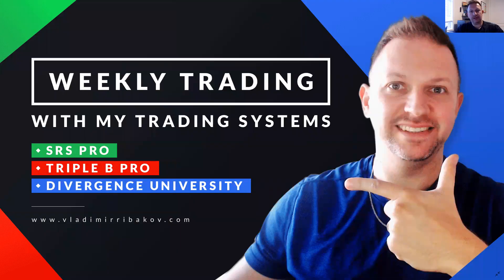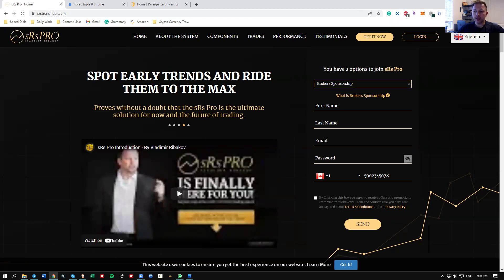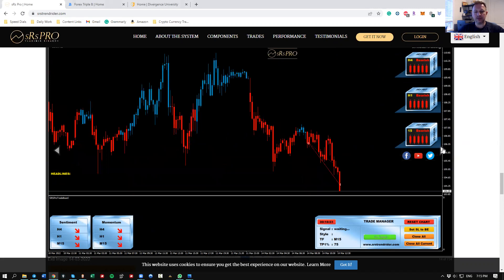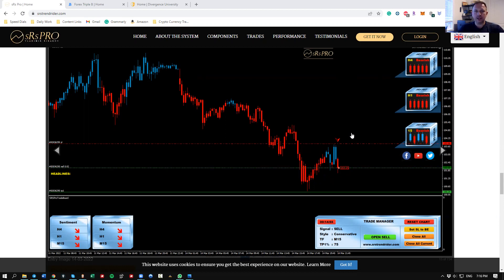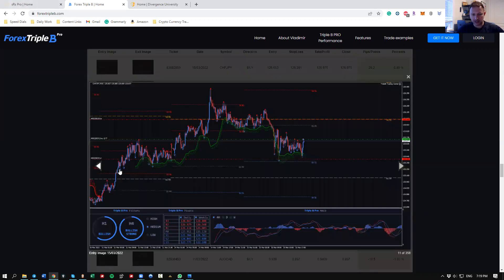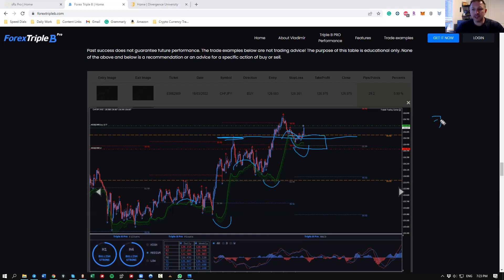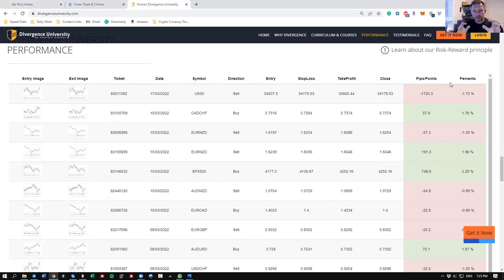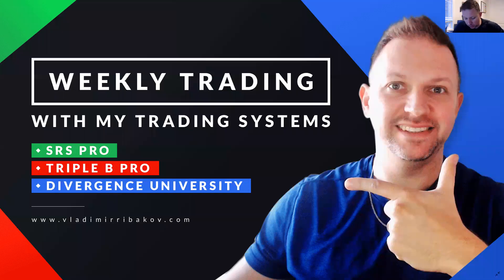SRS PRO, TRIPLE B, DIVERGENCE UNIVERSITY - Weekly Portfolio Review - 21 March 2022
Hello traders,

In this video, I summarize and review our trading week using my trading systems and my trading strategies. Today we are in 21 March 2022.

You can learn all about my trading strategies and get your access to them here -

For additional forex trading education follow me -

00:00 Intro
02:00 sRs PRO
10:18 Forex Triple B PRO
15:47 Divergence University

I would like to thank you for your time and I hope you found value in our video!

Vladimir Ribakov,
Internationally Certified Financial Technician